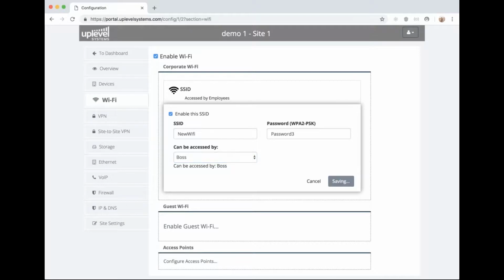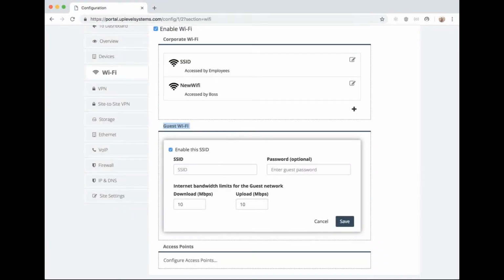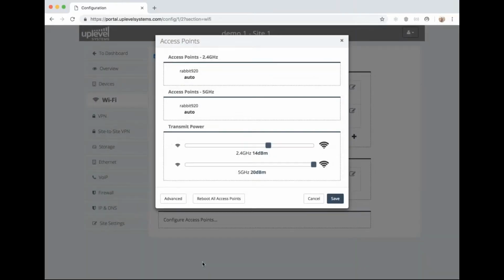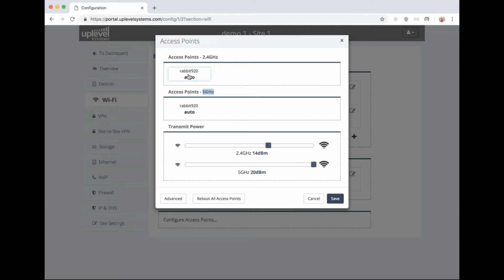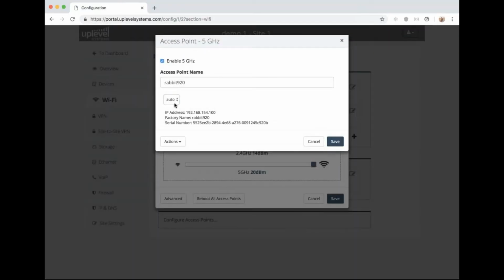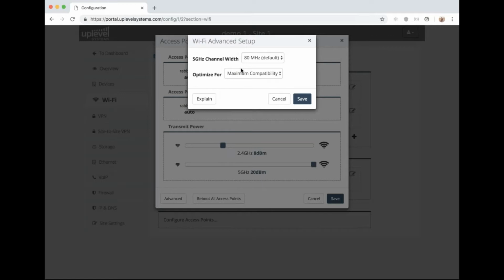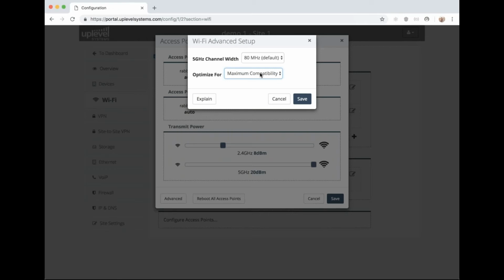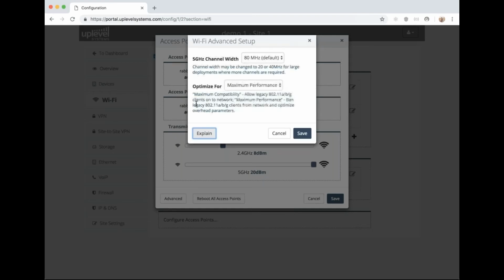Wi-Fi Configuration Training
Uplevel's Wi-Fi Configuration training. How to configure SSID's, VLAN and subnet separations, Guest Wi-Fi, and how to configure access points